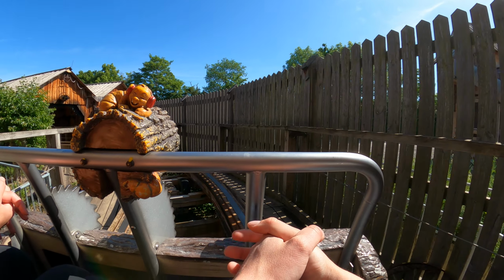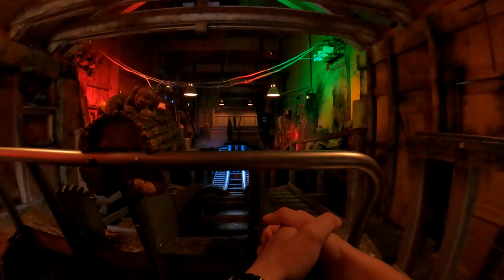Mammut Tripsdrill POV Horizon Locked - Onride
HELLO! And welcome to Coaster Stop, the channel where you find everything and anything regarding amusement parks and theme parks around the world. Today with the POV of Mammut at Europa Park. Enjoy watching the Mammut Tripsdrill POV Horizon Locked - Onride. Follow us for more news, vlogs and reviews of roller coasters, rides and theme parks.

We really hope that you are going to like our POV from Mammut at Tripsdrill in Germany.

If you like the music and sounds in our videos you can create your own account by clicking on this link.
By doing that you also help us to bring new content to this channel.

☆ The gear we use:

Sony ZV-1
iPhone 11
Macbook Pro

☆ Editing software:

LumaFusion
With PolarPro filter for GoPro
Finalcut Pro

Tripsdrill vlog
amusement park vlog
theme park vlog